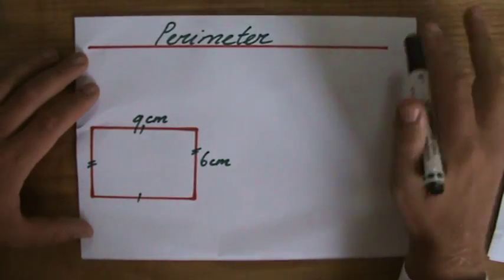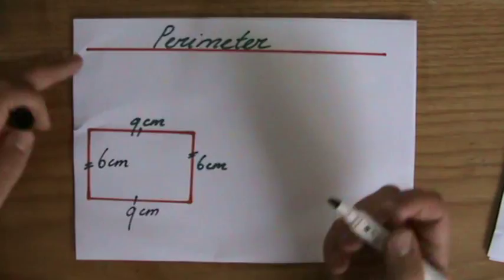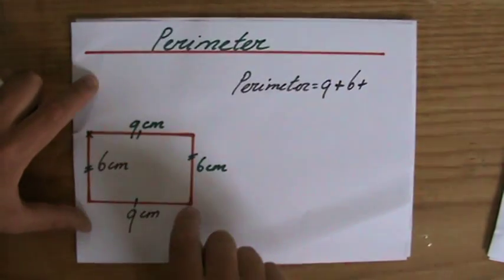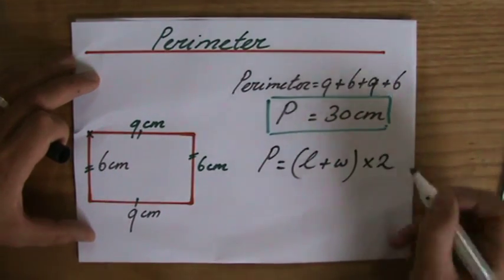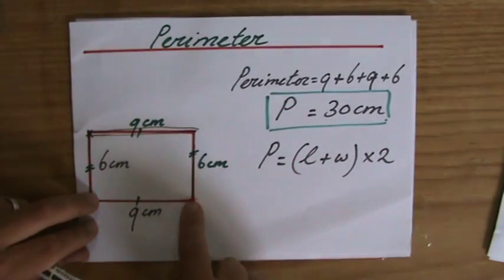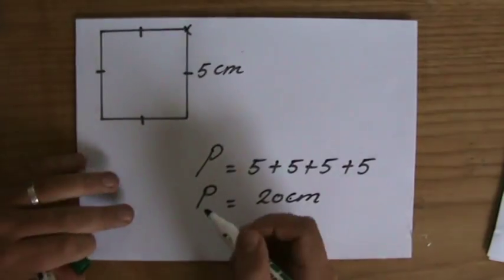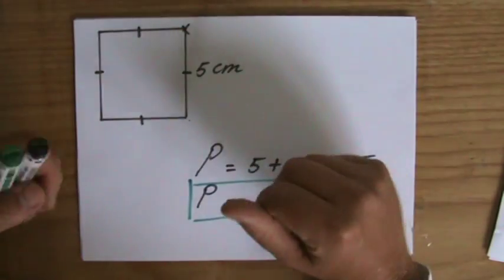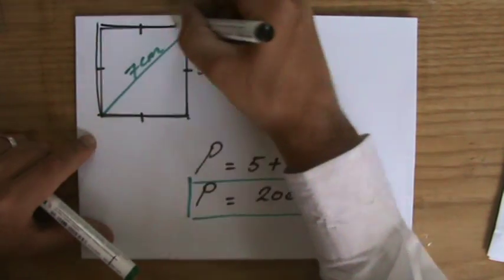How to calculate the Perimeter 1 - Maths Help - ExplainingMaths,com IGCSE and GCSE Maths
Learn how to calculate the perimeter of a figure.  I will explain all you need to know about perimeter so you can pass your maths exams too!  for all my other FREE maths resources.  Hope to see you soon! Mr John